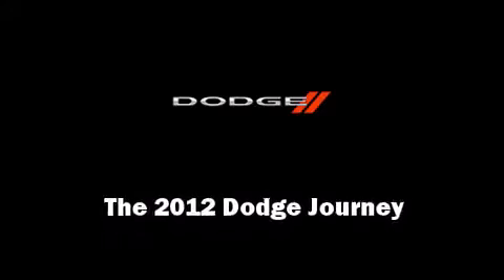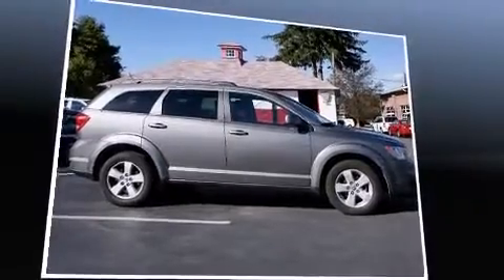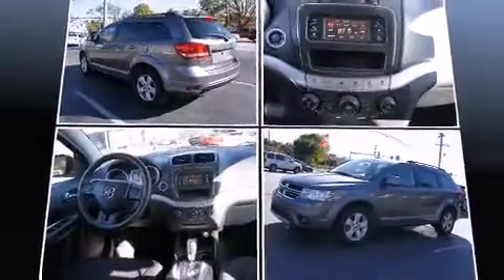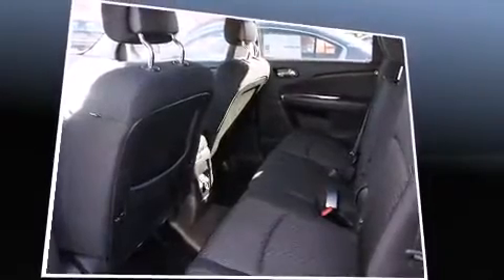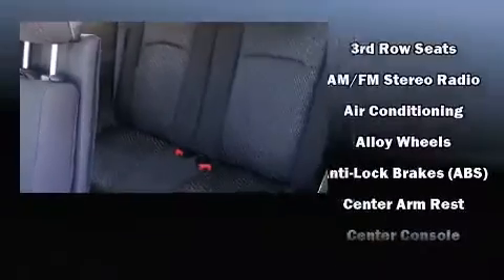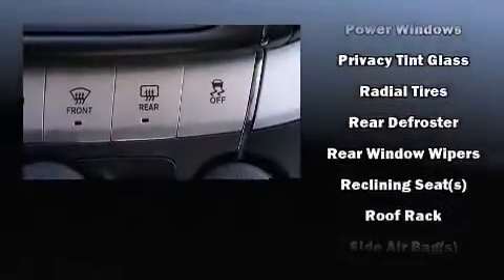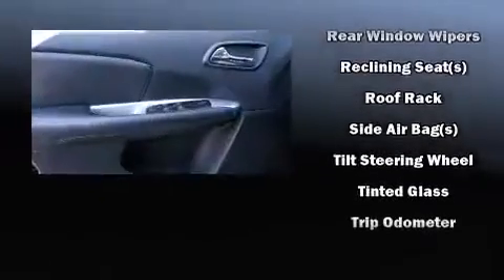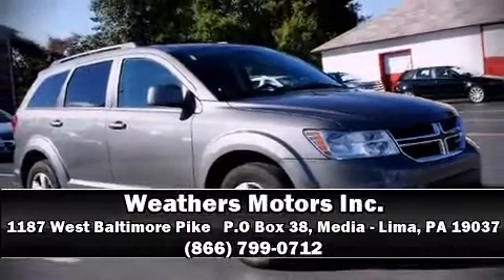2012 Dodge Journey SXT in Media - Lima, PA 19037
Weathers Motors Inc.
in Media - Lima, PA 19037

Sensibility and practicality define the 2012 Dodge Journey. Under the hood you'll find a 6 cylinder engine with more than 270 horsepower, providing a smooth and predictable driving experience. Dodge prioritized comfort and style by including: front and rear reading lights, 1-touch window functionality, a tachometer, adjustable headrests in all seating position telescoping steering wheel, rear wipers, and remote keyless entry. Dodge also prioritized safety and security with features such as: head curtain airbags, front SIDE impact airbags, traction control, brake assist, anti-whiplash front head restraints, a panic alarm, and 4 wheel disc brakes with ABS. Sophisticated all wheel drive technology maintains a firm grip on the road. Our knowledgeable sales staff is available to answer any questions that you might have. They'll work with you to find the right vehicle at a price you can afford. We are here to help you.